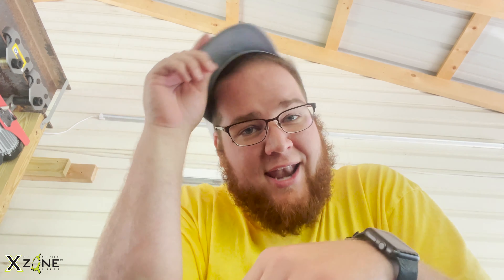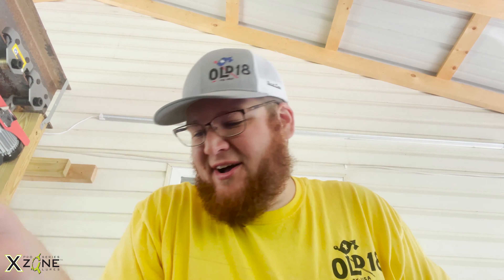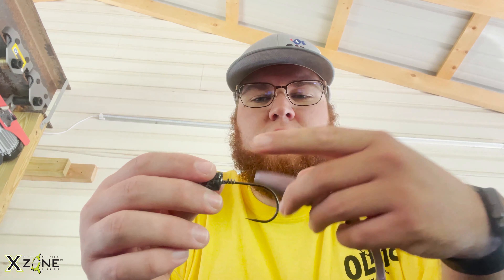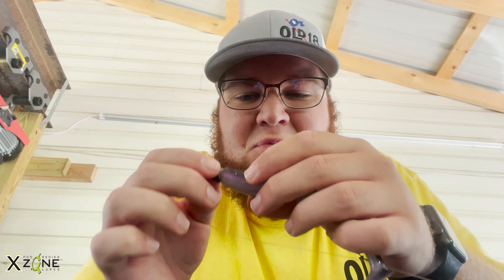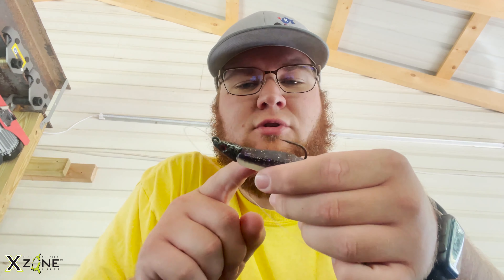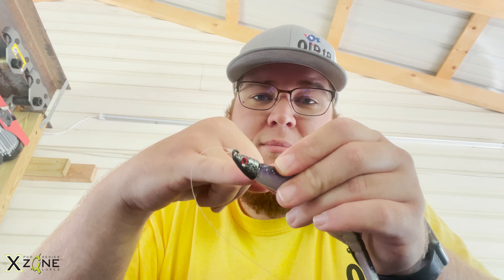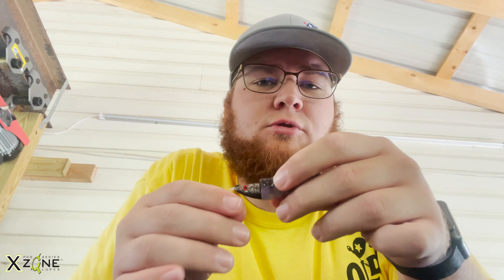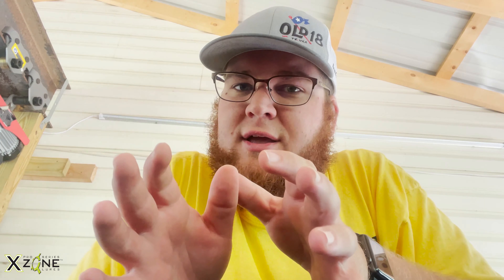How to rig a screw lock swimbait head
I wasn't the only one who didn't know how so I am showing you how in todays video! Screw Lock swim bait heads are a big deal in the bass fishing world and you have to know how to use them!

🎣🎣🎣SOCIAL MEDIA🎣🎣🎣
⬇️⬇️⬇️FOLLOW HERE⬇️⬇️⬇️

Canon 70D
GoPro Hero 8 x2
GoPro Chesty
Memory cards (4K capable)
RODE Mic
Adobe Premiere Pro
iMac
Air pods

My boat ⛵️
2021 Falcon F20TE
2021 Mercury 250 Pro XS
8' Power Pole blades
Minn Kota Ultrex
Humminbird electronics